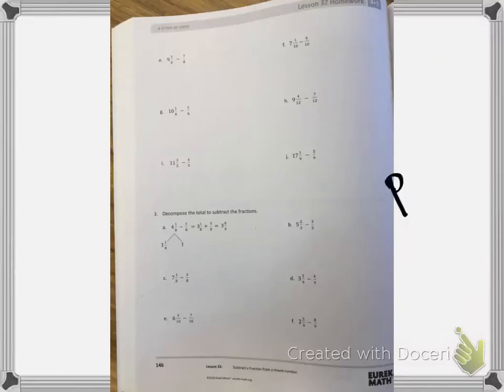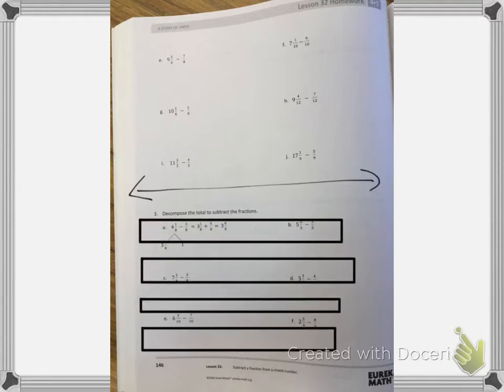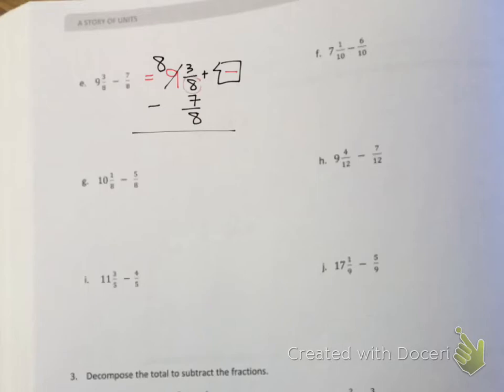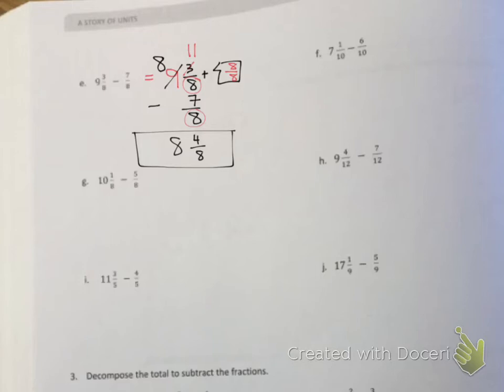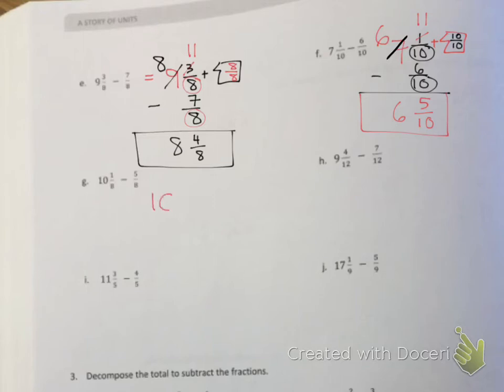Eureka Math Module 5 Lesson 32 Homework